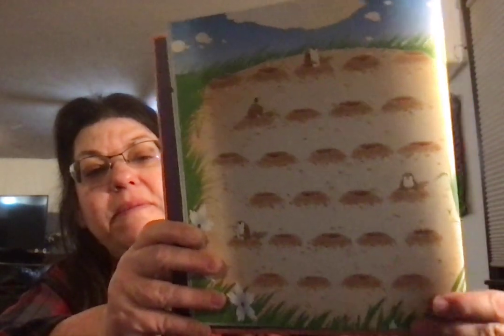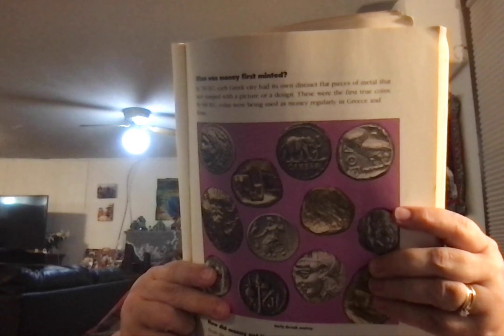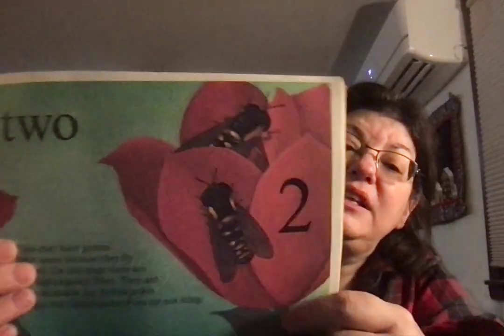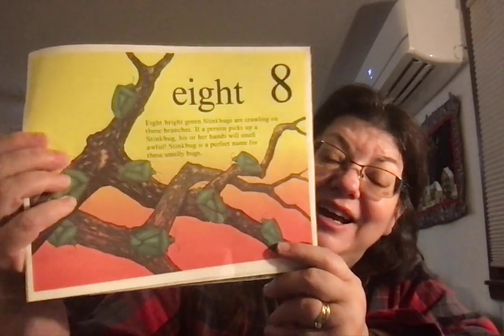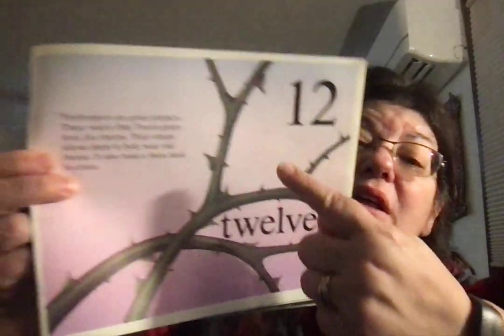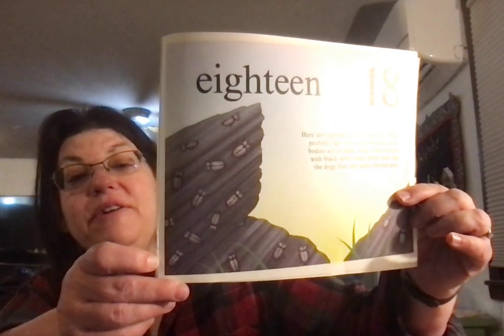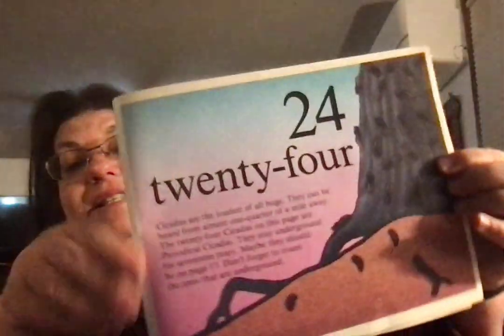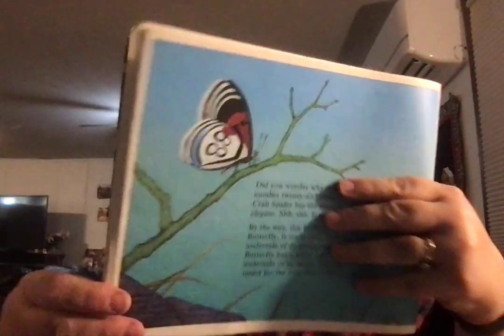Math Day 6 Icky Bug Counting